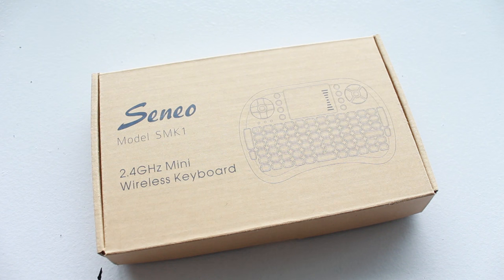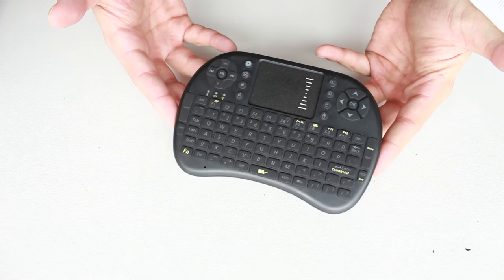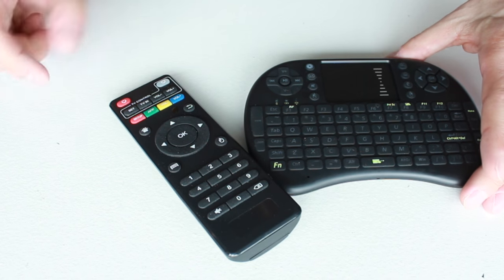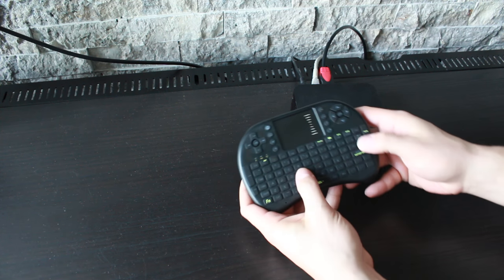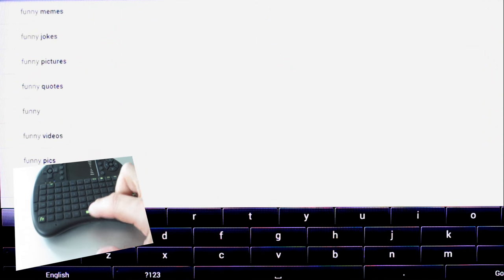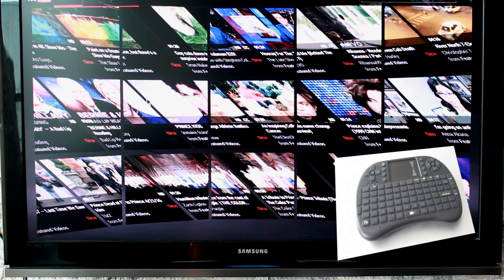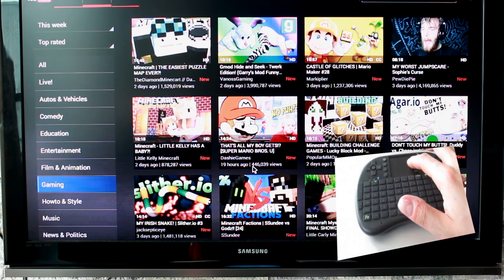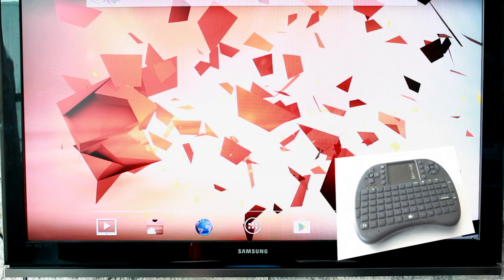Seneo Mini Keyboard Review For PS4 iPhone Android, XBox & Smart TVs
Specs, Price and Reviews
This is the Seneo Mini Keyboard Review. It works with iPhone, PS4, Android Boxes, XBox, Smart TVs and more. I personally recommend it for anyone who has an Android box and is looking for smooth navigation.